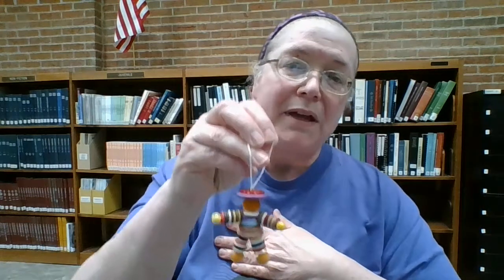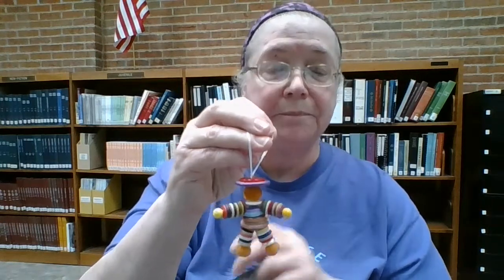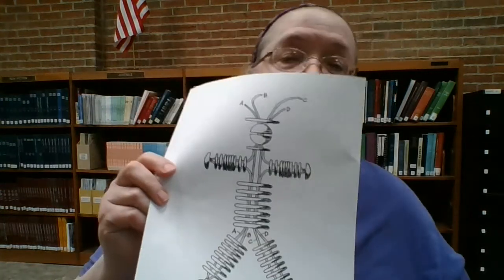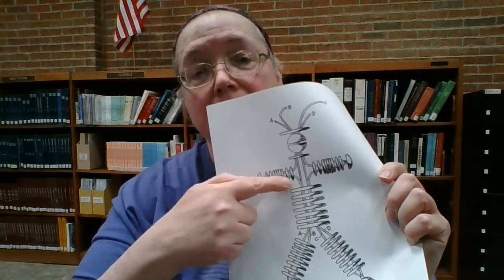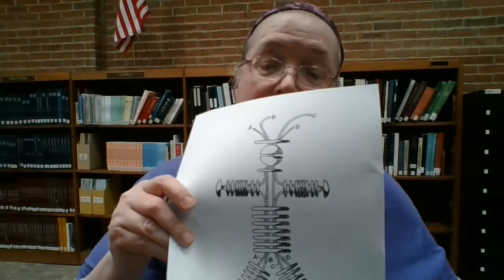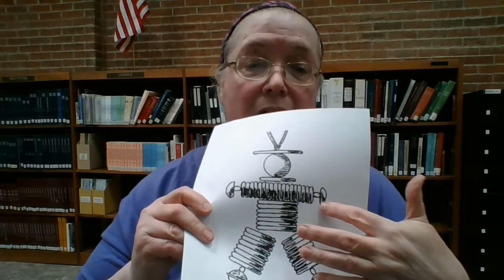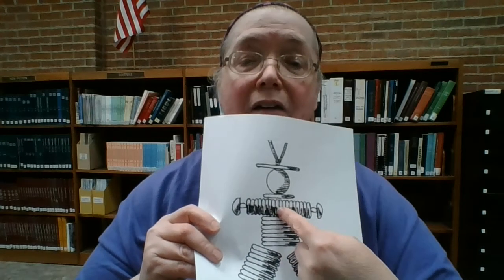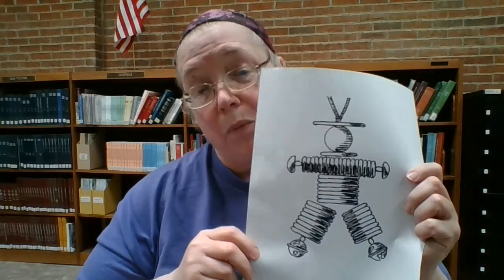DIY Button Doll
The craft today is a DIY Button Doll! Ms. Melody is going over the steps for creating this really cute, old fashioned, toy!